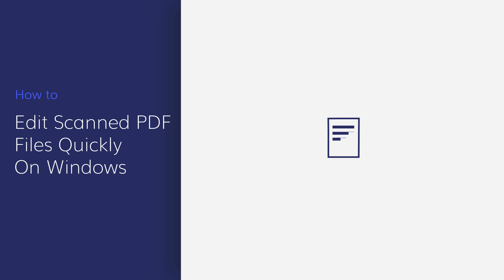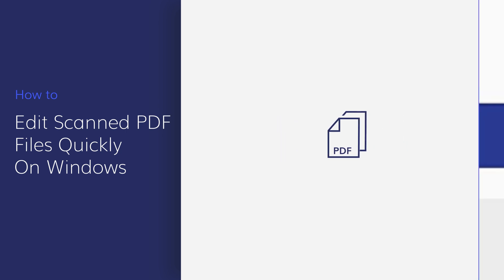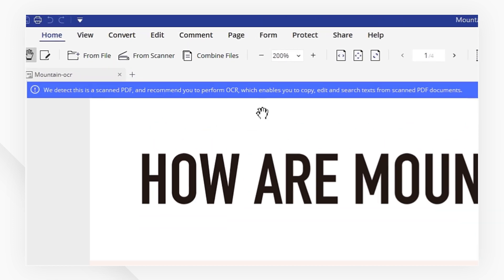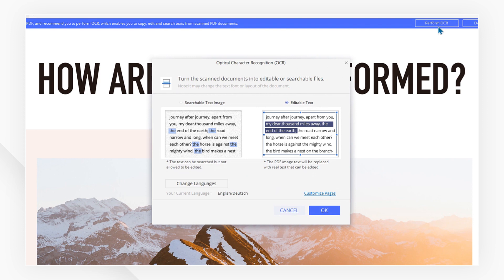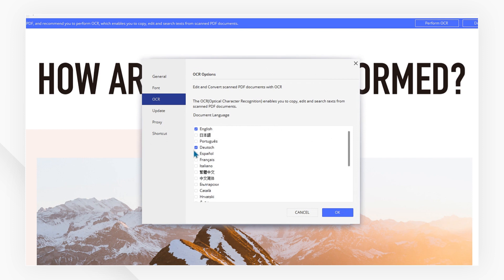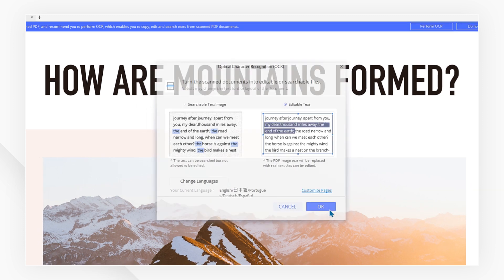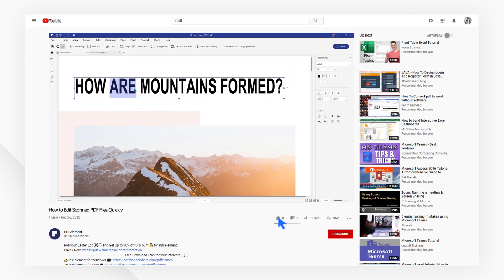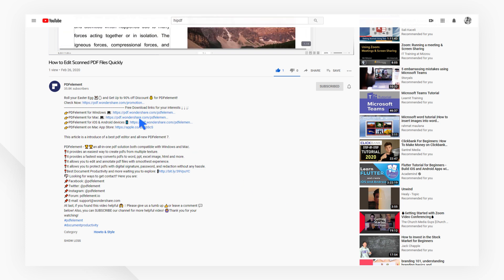How to Edit Scanned PDF Files Quickly on Windows | PDFelement 7